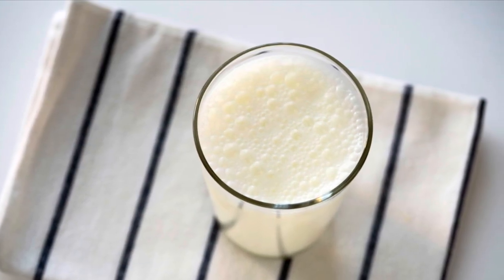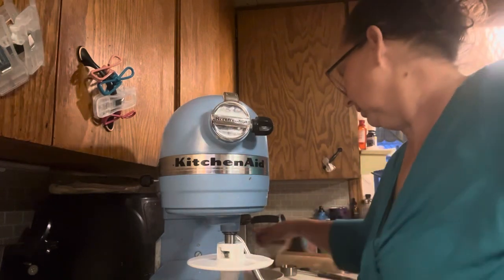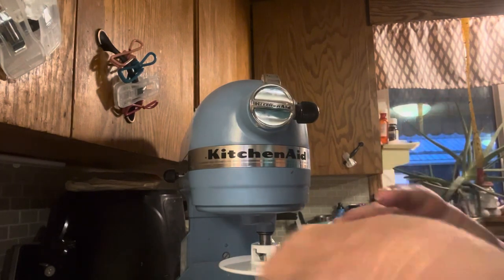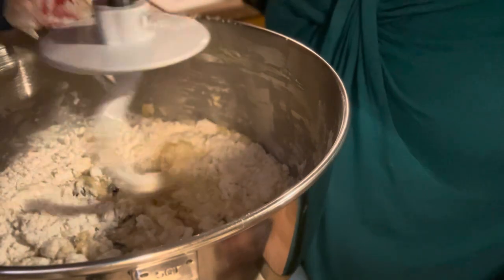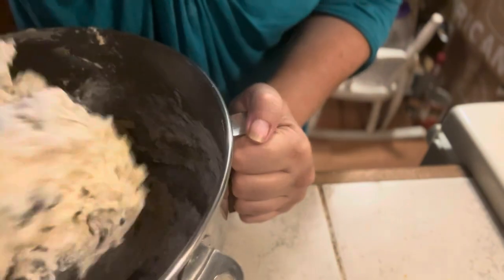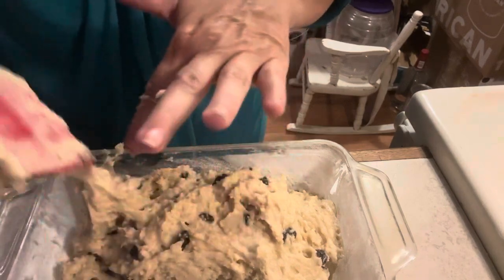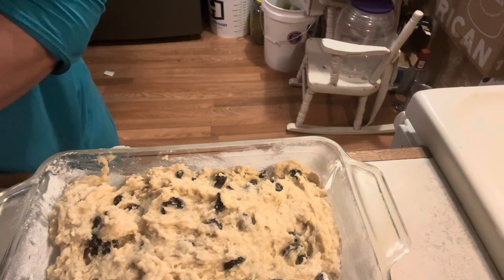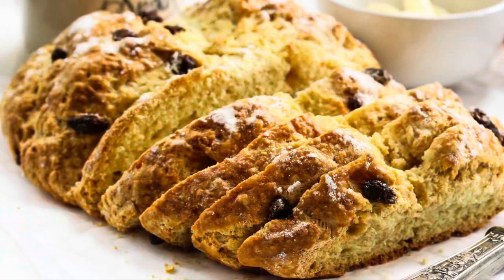A Delicious, Quick And Easy Irish Soda Bread That's Perfect For St. Patrick's Day!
How to make this quick bread recipe for Irish Soda Bread which makes great breakfast raisin toast

Links
3 piece pressure regulator presto (jiggler)
12 Quart Graniteware Enameled (Waterbath Pot)